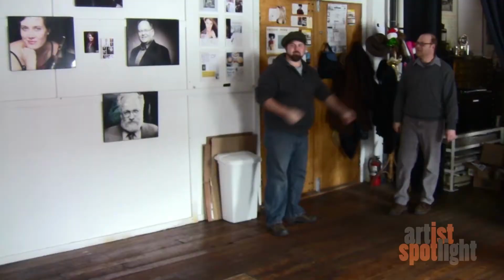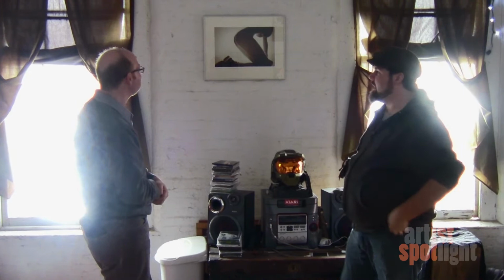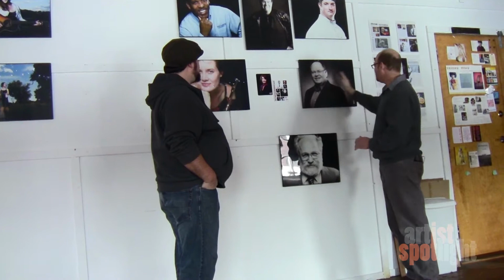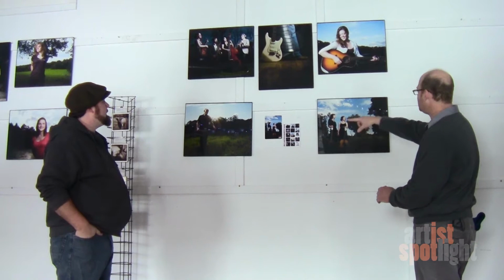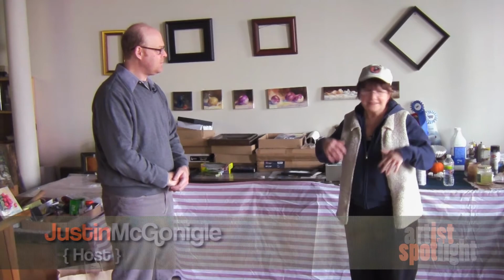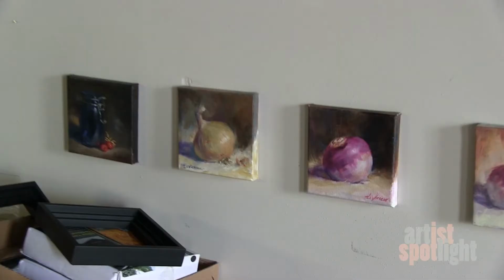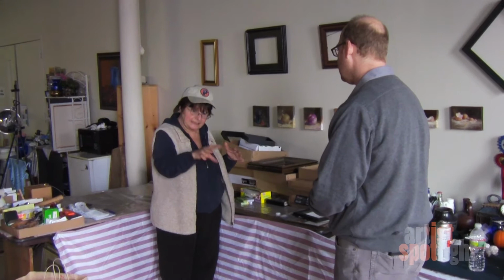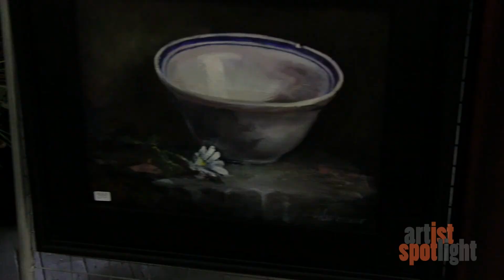Artist Spotlight - Picker Building: Sid Ceaser and Helene Levasseur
In this episode of Artist Spotlight, join host Justin McGonigle as he explores the Picker Building in Nashua, NH and meet Oil Painter Helene Levasseur and  Photographer Sid Ceaser.